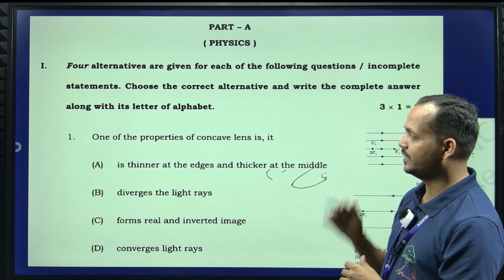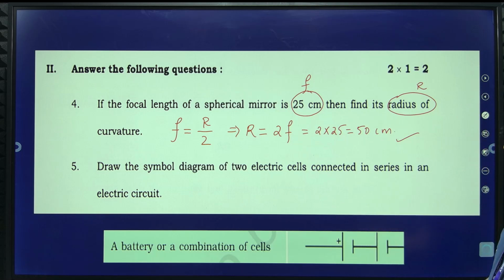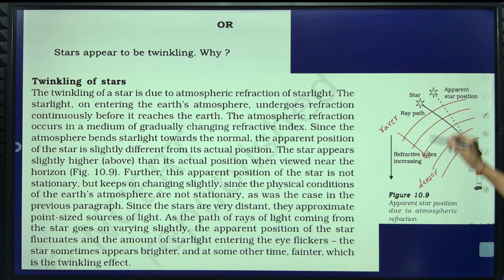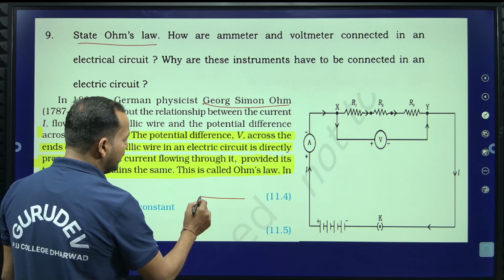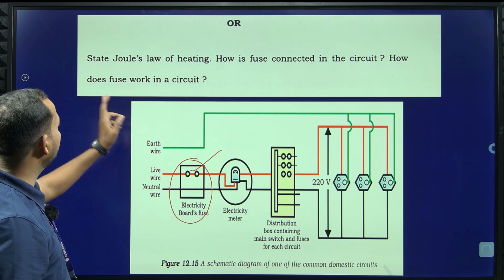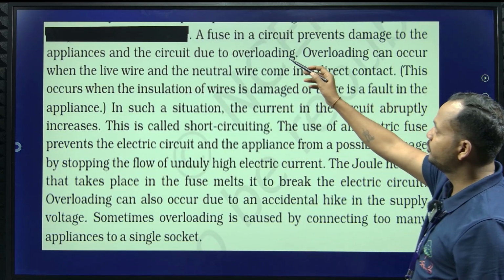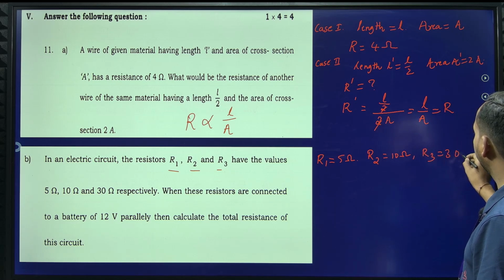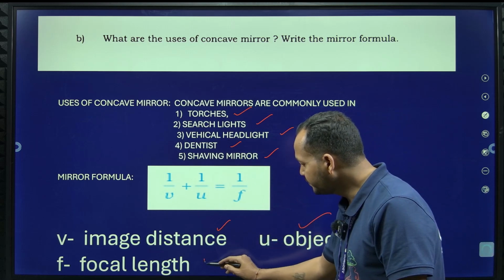MODEL QUESTION PAPER DISCUSSION "SSLC"